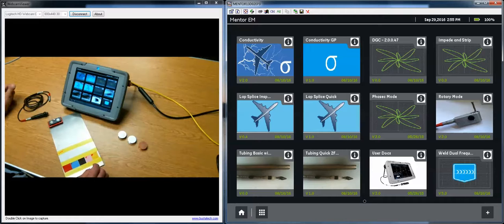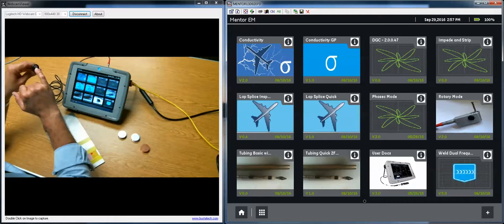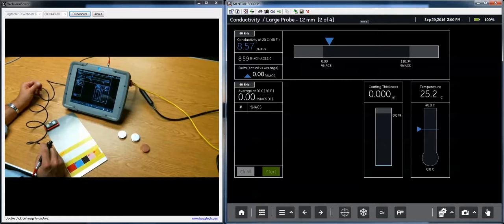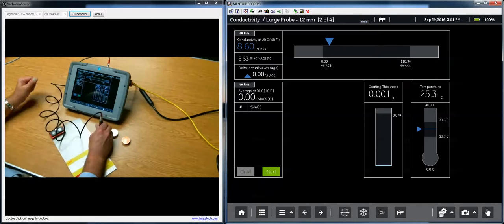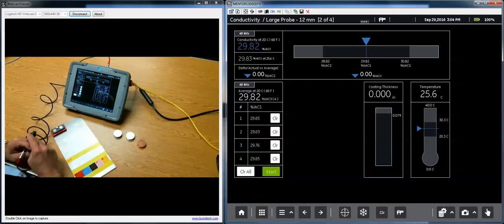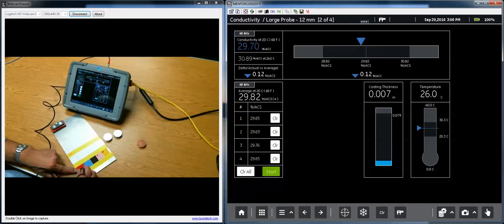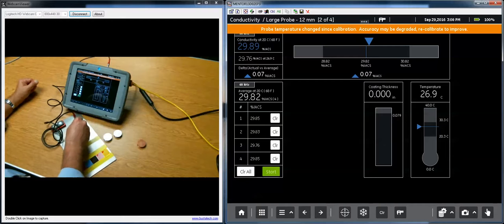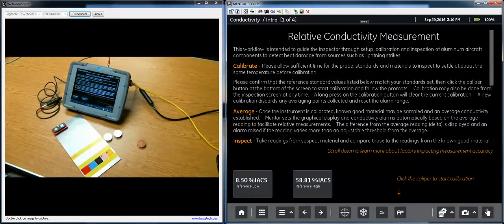Mentor EM 05 Conductivity Measurement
In this installment, we have a look at the Mentor EM as a conductivity meter.  Mentor provides a specialized app, along with a smart probe design for measuring electrical conductivity.  The Mentor provides simultaneous measurement of sample conductivity and coating thickness, along with temperature of the probe and sample.  Display of any or all of these parameters or alarms for them are all possible.  The Mentor supports two probe sizes and five possible frequencies, making this one of the most thorough and accurate eddy current conductivity meters available, all in a versatile flaw detector.

Special averaging and automatic alarm threshold setting features provide additional productivity when doing comparative conductivity measurements, such as lightning strike damage inspections of aluminum skin aircraft.